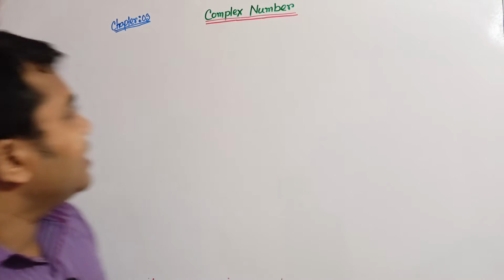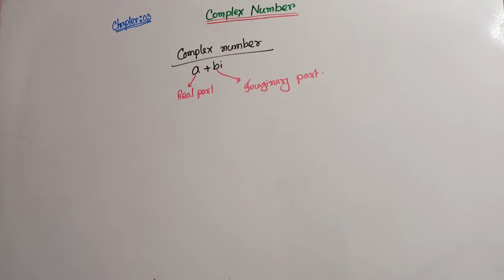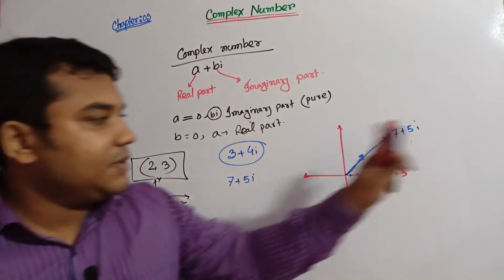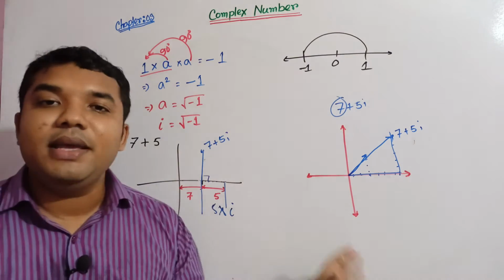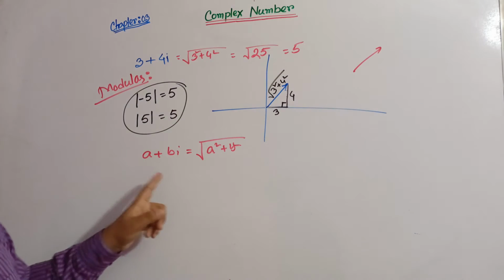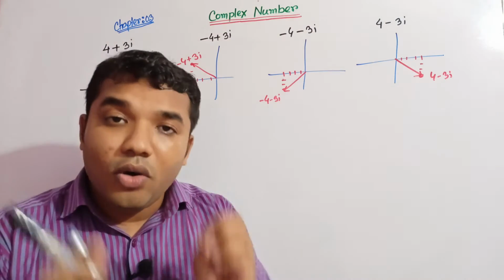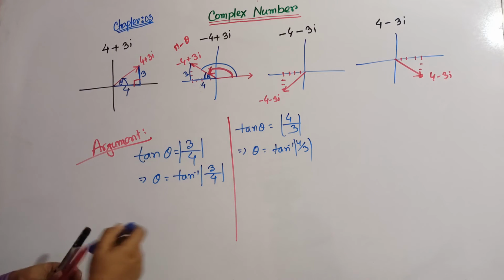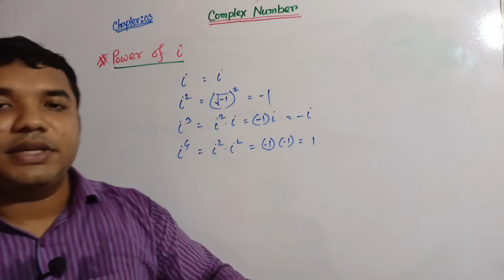HSC Higher Math (E.V.), Chapter- 3 (Complex Number) Basic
Jahangirnagar University.
Lecturer of Milestone college.
Uttara, Dhaka.
Name: Amit Saha
Jahangirnagar University.
Uttara, Dhaka.